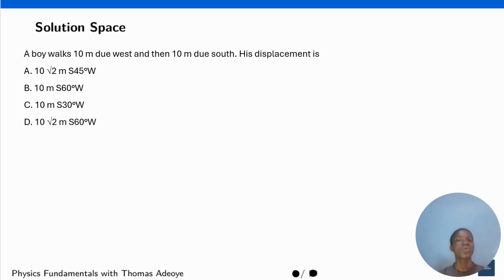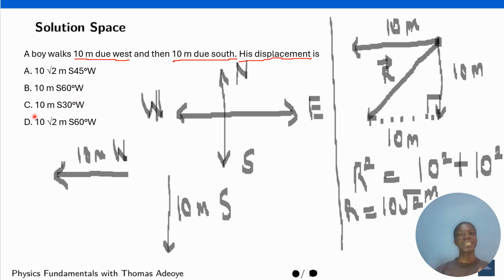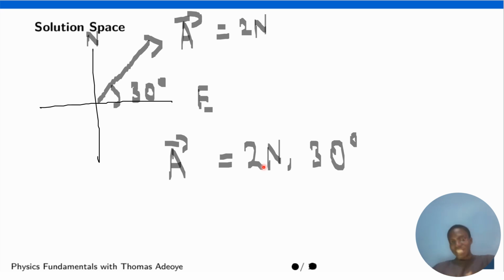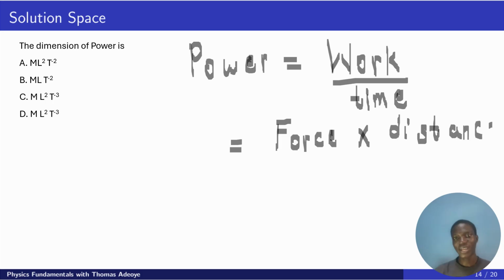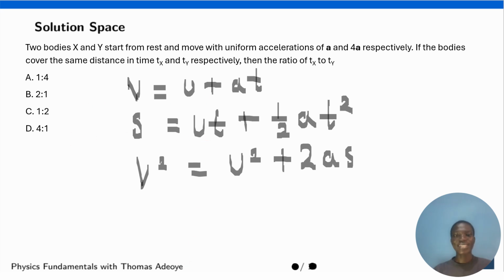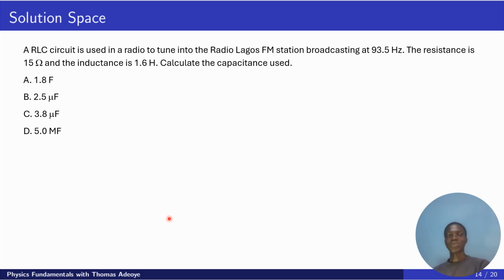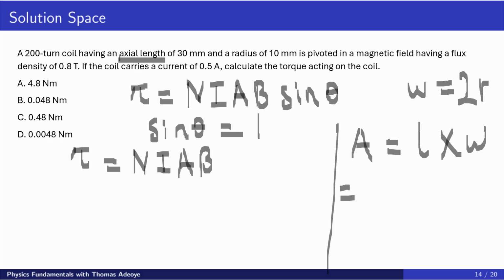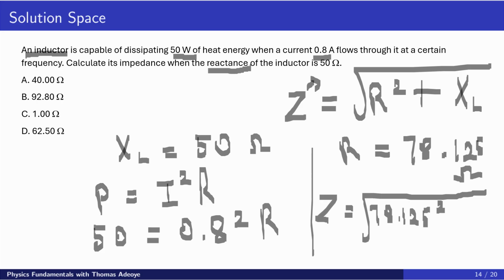JUPEB Physics Past Questions Solved and Explained Part 1 | Vectors, Dimensions, Circuits & Magnetism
In this video, we solve and explain 10 JUPEB Physics objective questions step by step.

Topics covered:
• Vectors and displacement
• Forces
• Dimensional analysis
• Speed and motion
• Electromagnetic induction
• RLC circuits
• Torque on a current-carrying coil
• Electric field and potential
• Impedance in AC circuits

This lesson is ideal for students preparing for JUPEB, pre-degree, and first-year university physics examinations.

Questions are solved in a simple and detailed manner to help you understand the underlying concepts.

Watch, learn, and attempt the questions before checking the solutions.